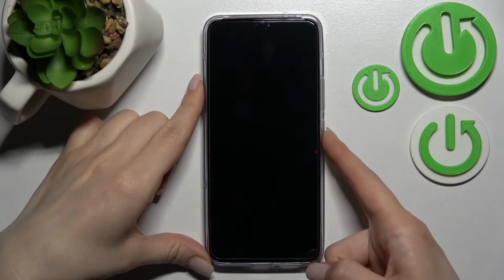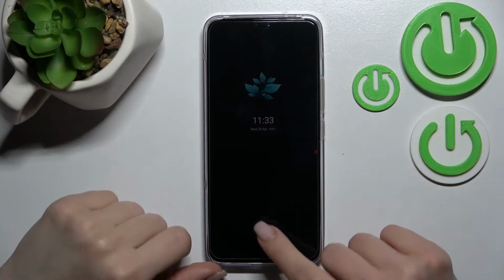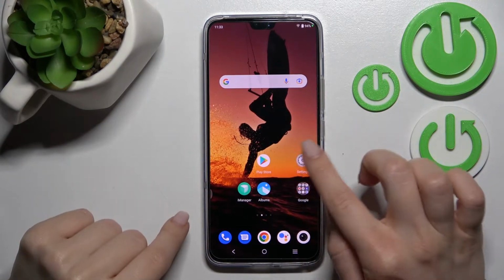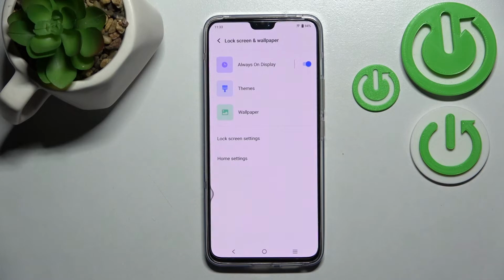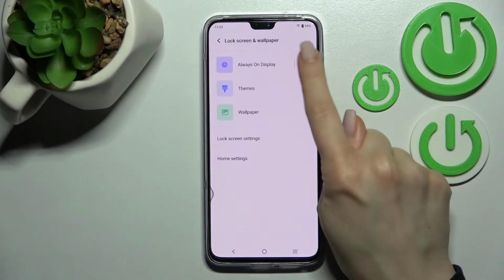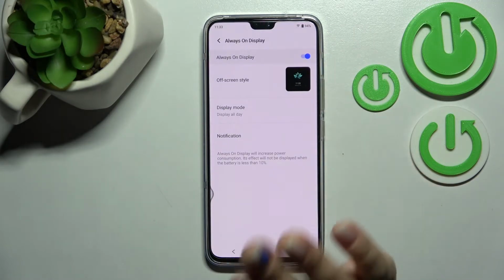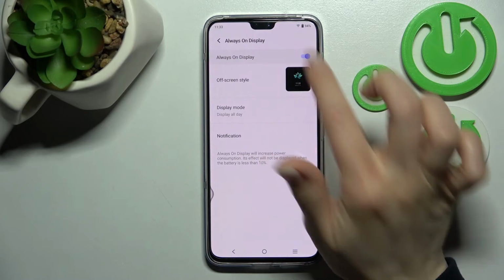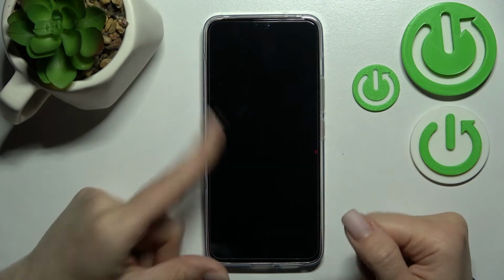How to Disable AOD in VIVO V23 - Turn Off Always on Display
Find out more about the always on display feature on Vivo V23:
Hello. Today you will learn how to deactivate the Always On Display feature on your Vivo V23! We will show you how to access the Always On Display section and how to switch this option off. Enjoy the movie! If you want to know more about your Vivo V23 5G, visit our YouTube channel.

How to disable the Always On Display Feature in Vivo V23 5G? How to switch off the AOD on Vivo V23? How to access the Always On Display section on Vivo V23?